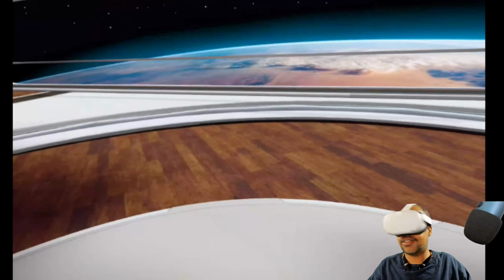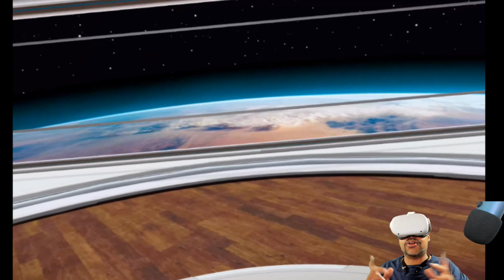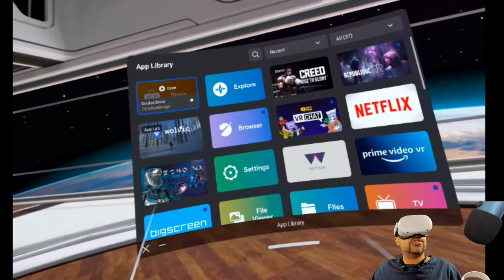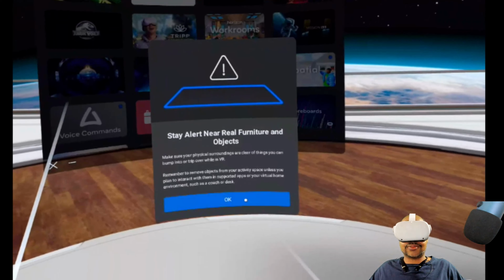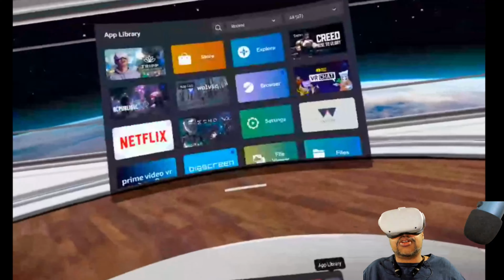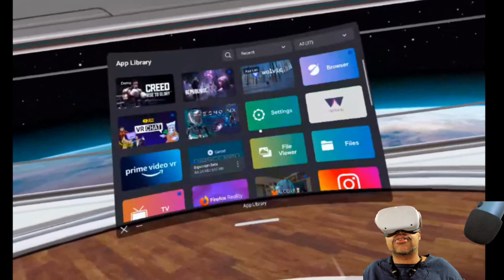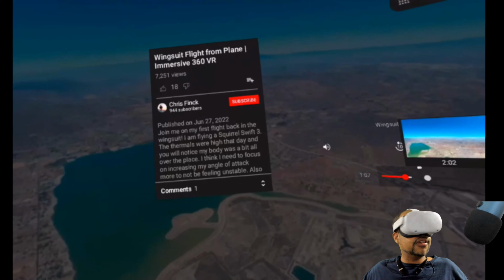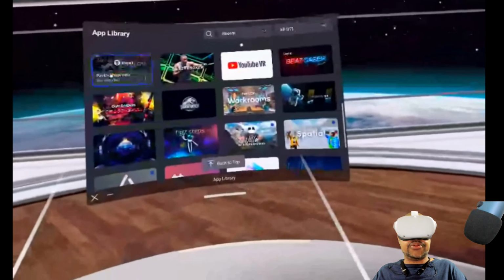Inside the Facebook Metaverse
Take real look inside the metaverse